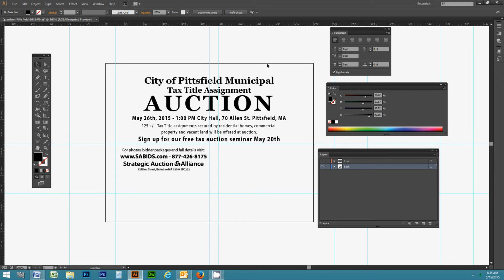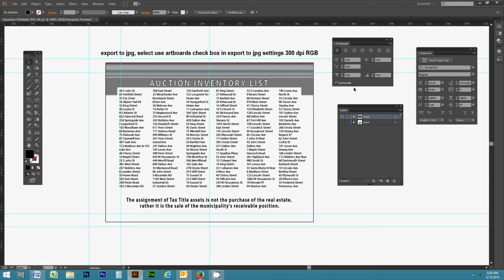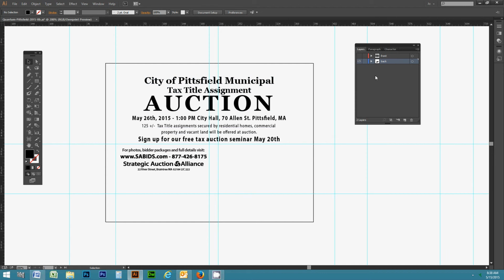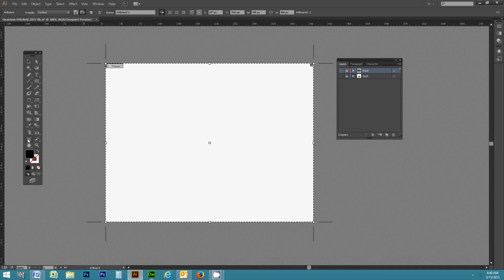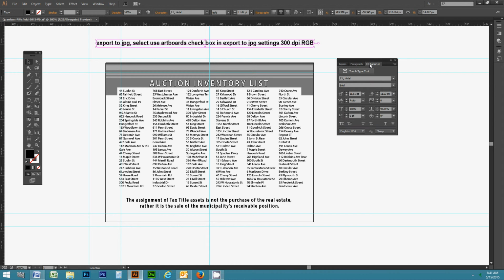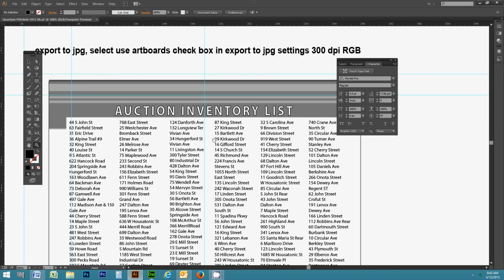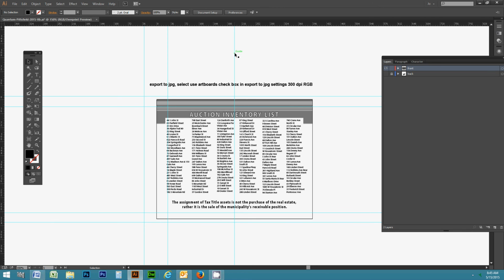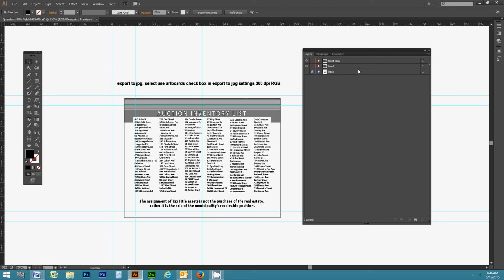Working with Illustrator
Working with Illustrator art boards, pallets, layers and saving